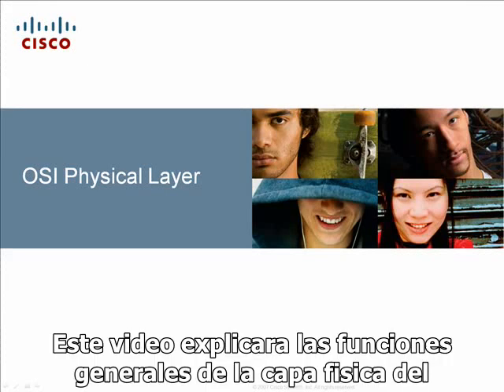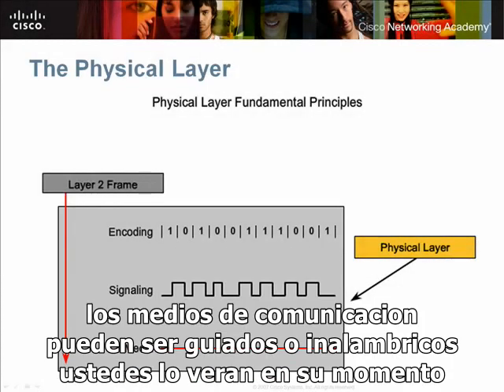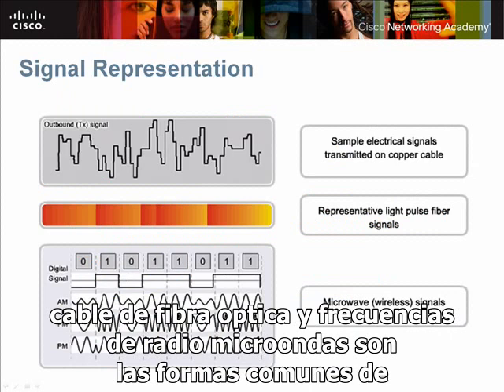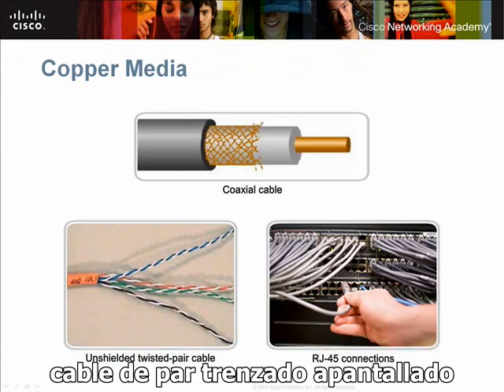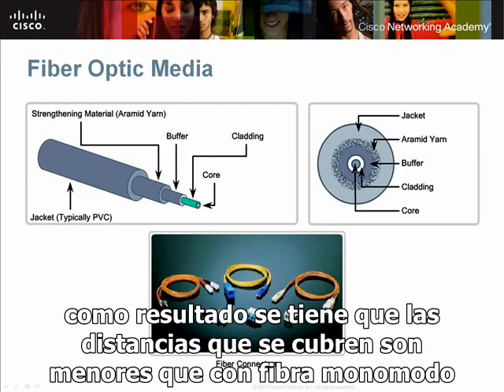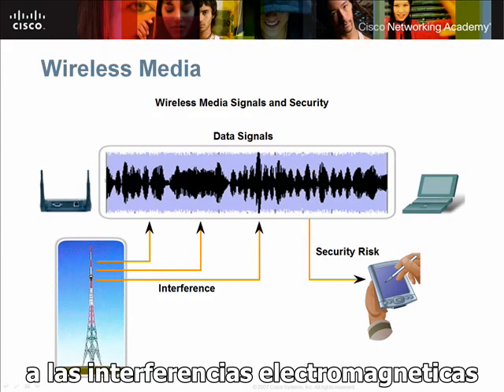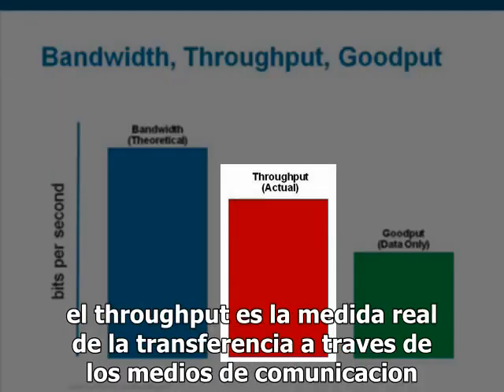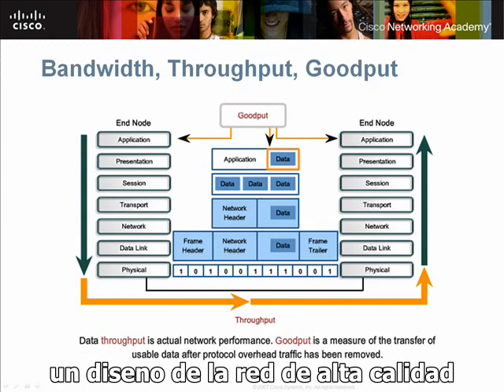Cap. 8. Capa Física del Modelo OSI. CCNA 1.